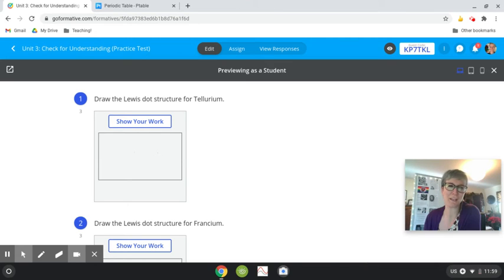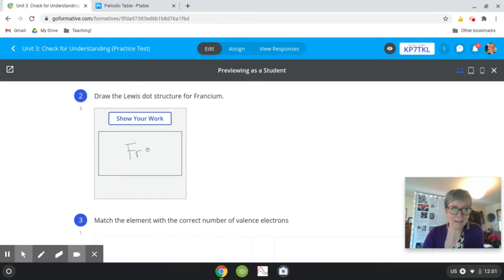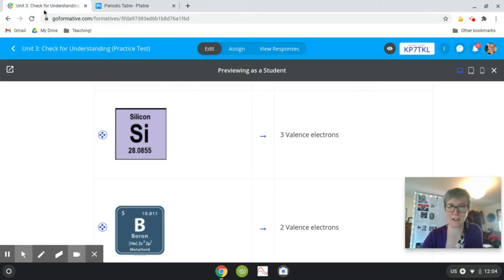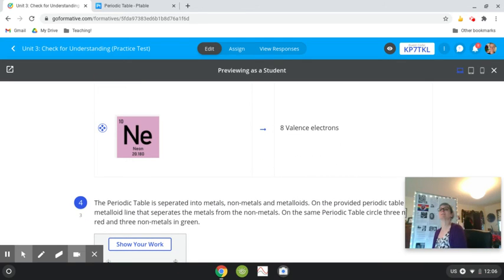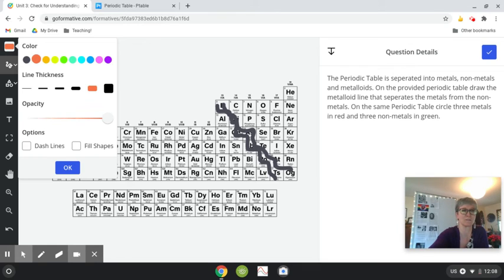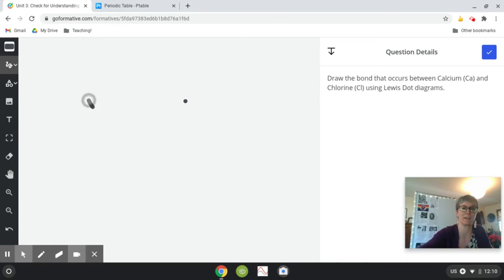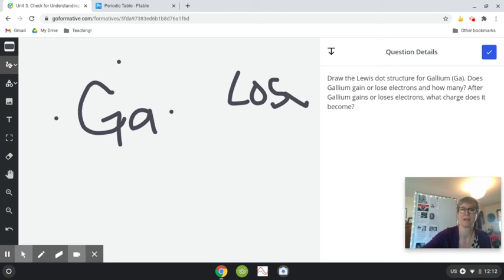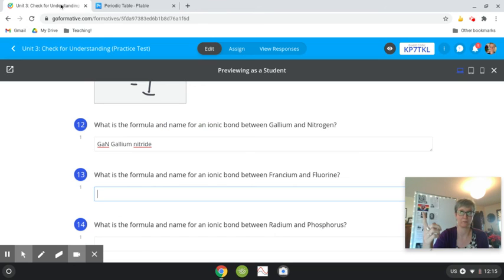Unit 3 Check for Understanding Practice Test Answer Key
Ms. Myriah goes through the answer for the Check for Understanding practice test for unit 3